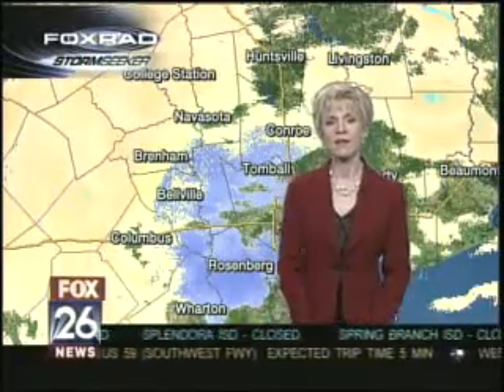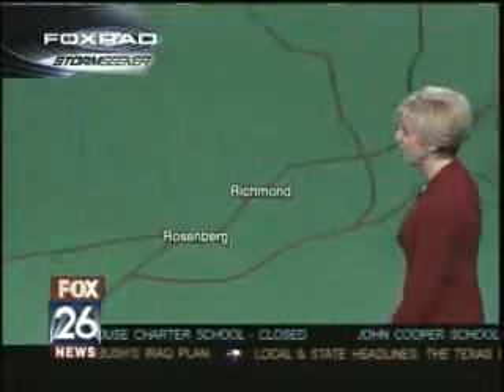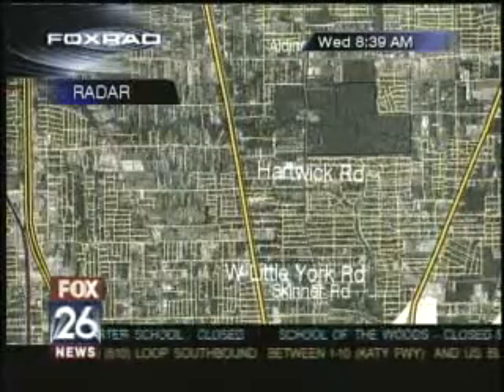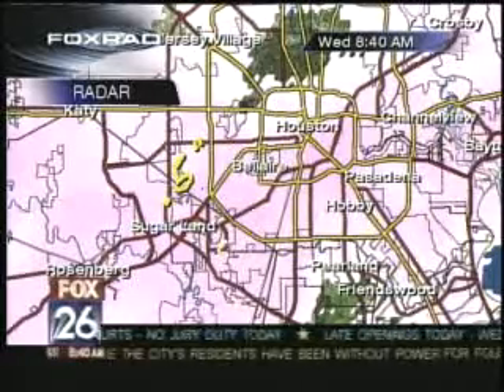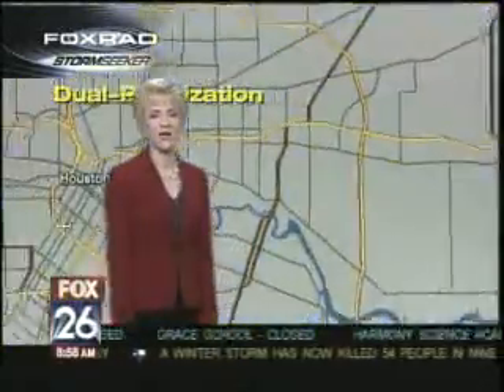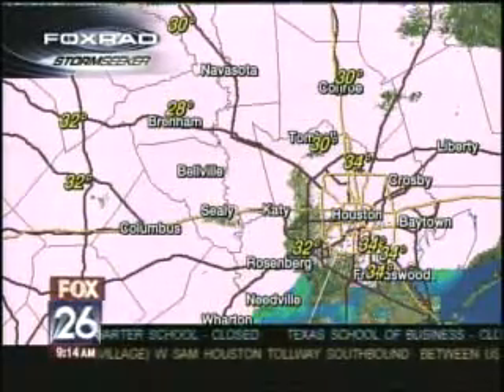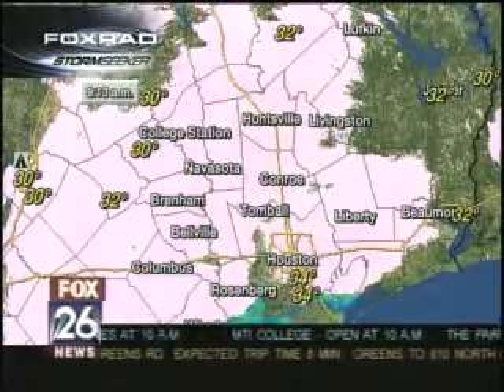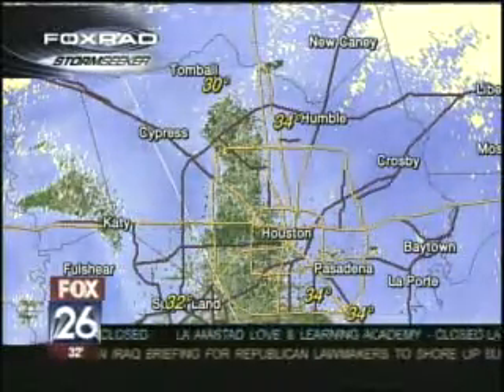KRIV radar and dual pol applications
Hydrometeor classification based on dual pol parameters